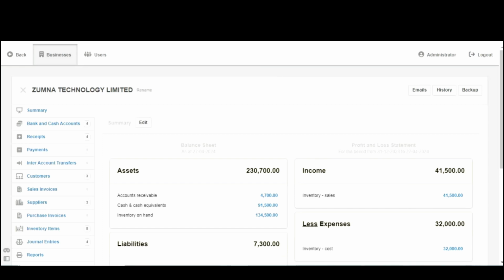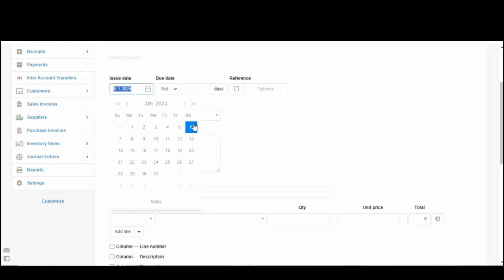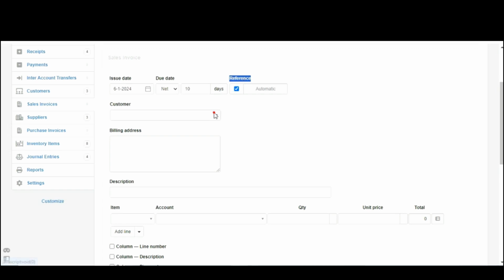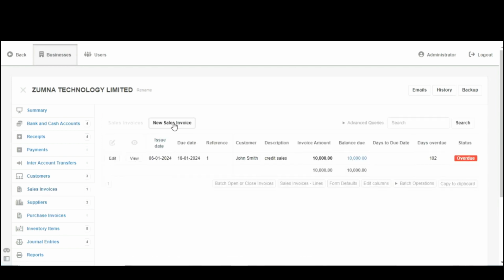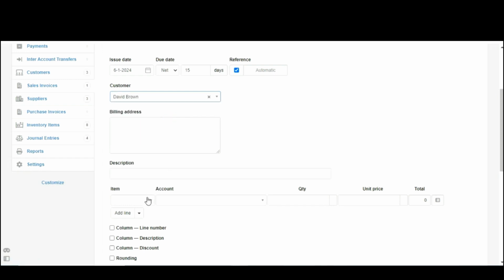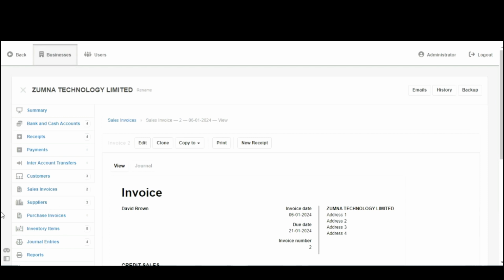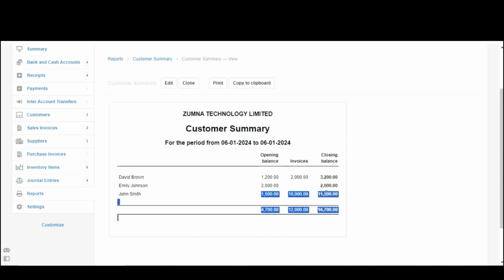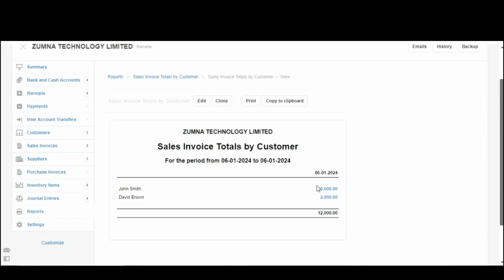Credit sales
"Welcome to our instructional tutorial, where we'll guide you through the process of recording credit sales in your accounting software. Whether you're a business owner managing credit transactions or an accounting enthusiast looking to enhance your skills, this video is tailored for you. Join us as we break down the steps involved in accurately documenting credit sales, ensuring your financial records are precise and comprehensive. From entering customer information to tracking receivables, we'll cover all aspects to streamline your credit sales recording process.